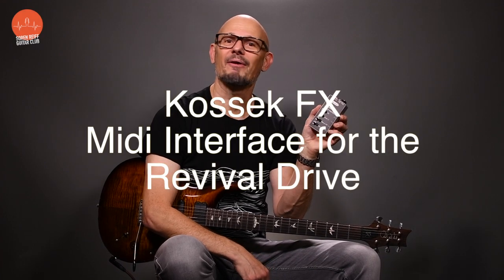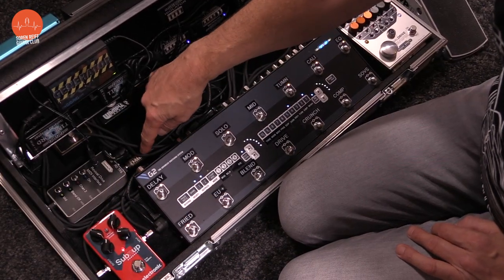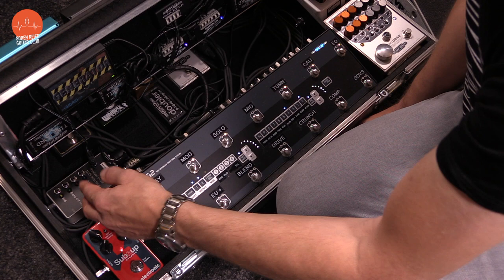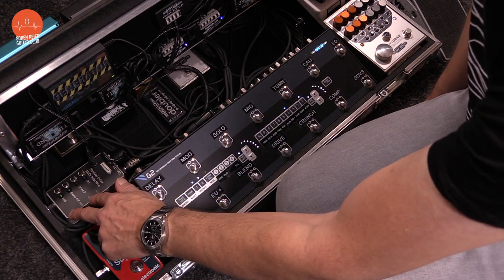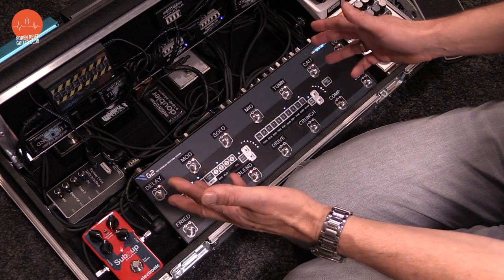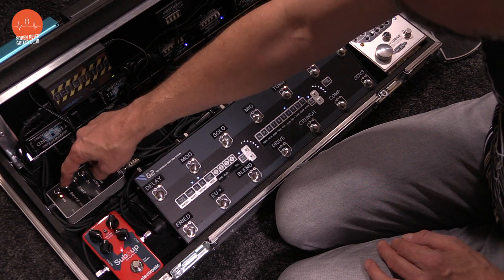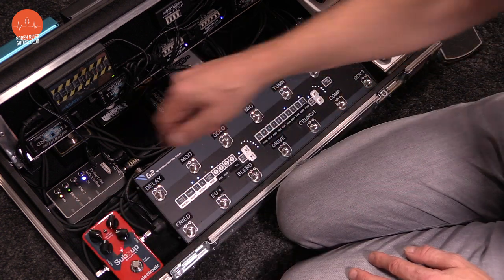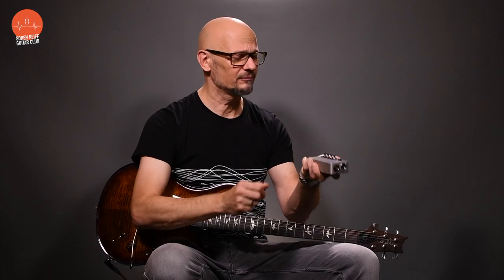Kossek FX Midi Interface for the Revival Drive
Here's a small, easy to program, Midi interface from Kossek FX, that can control all the main functions on the Revival Drive from Origin Effects. Drive on/off, channel switch, blend overwrite, mid boost on/off - everything is controlled by this midi interface and my G2 from the GigRig.